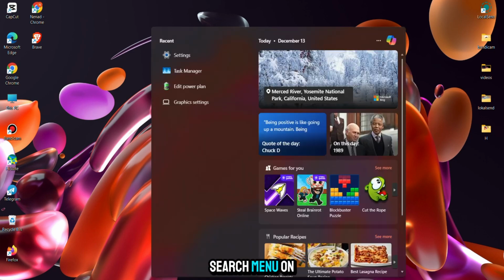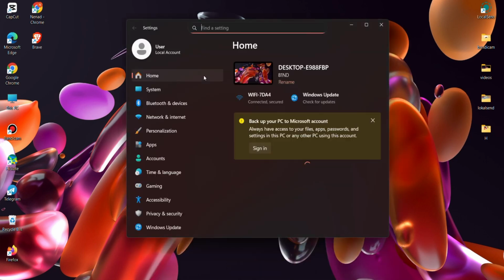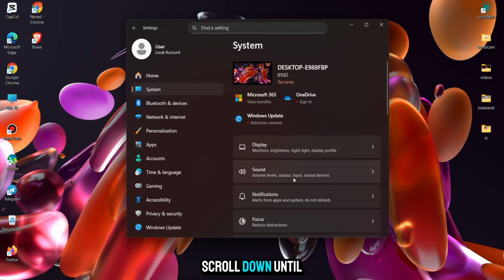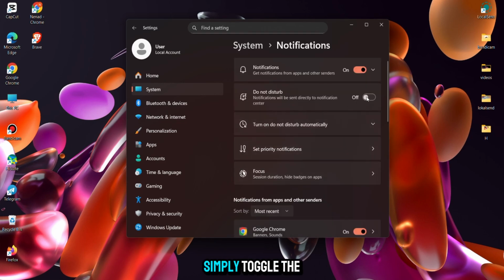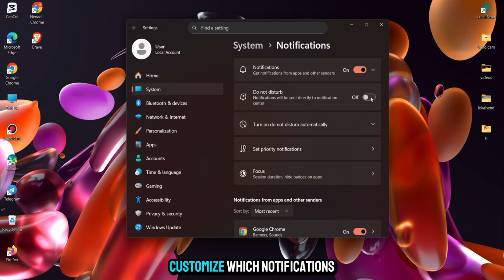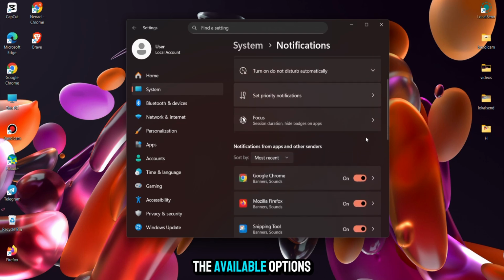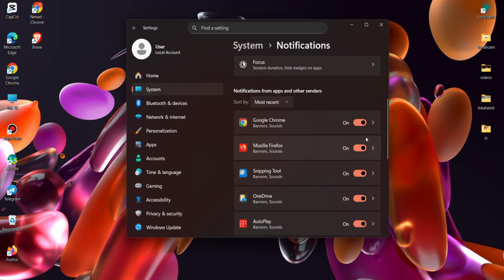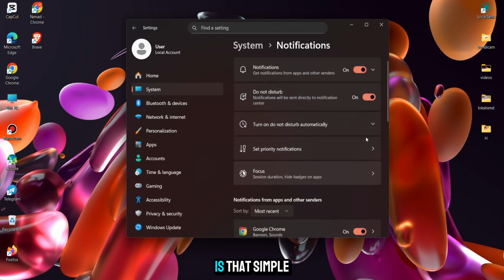How To Turn On Do Not Disturb Mode on Windows 11